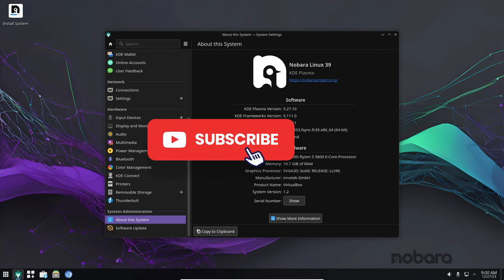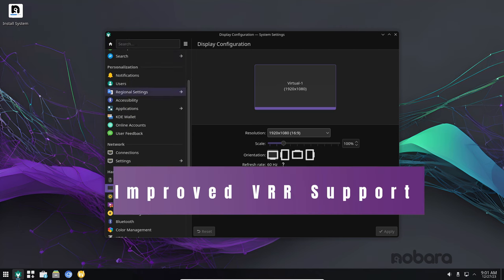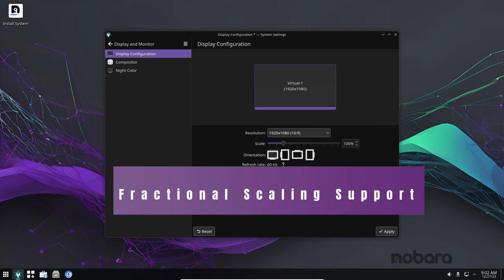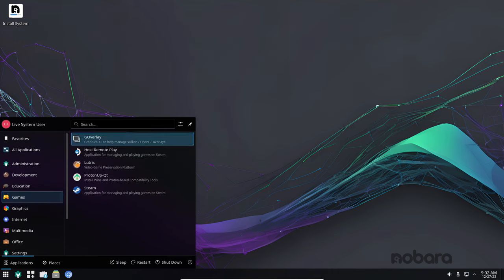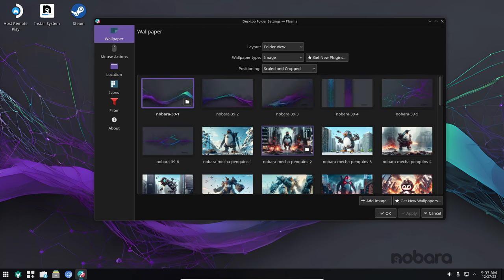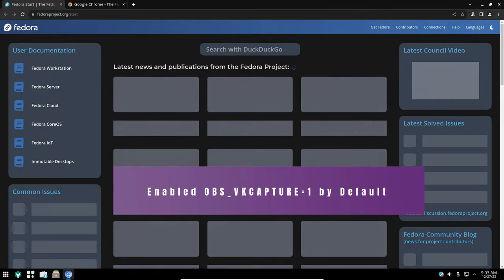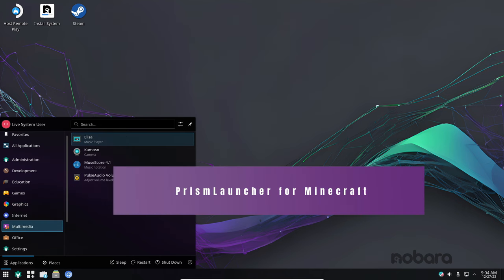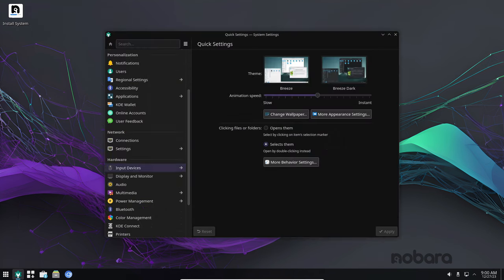What's New in Nobara Linux 39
Nobara Project is a modified version of Fedora Linux with user-friendly fixes added to it. The distribution comes with certain features that do not ship with the regular Fedora, such as WINE dependencies, OBS Studio, 3rd party codec packages for GStreamer, NVIDIA drivers, and some package fixes. Nobara aims to fix most of those issues and offer a better gaming, streaming and content creation experience out of the box. The project's official release comes with a custom-themed GNOME desktop, but it also offers separate editions with standard GNOME and KDE desktops.